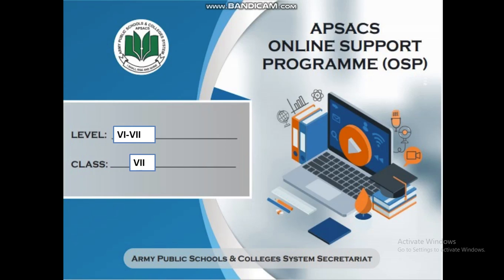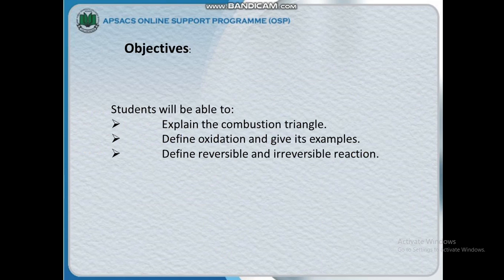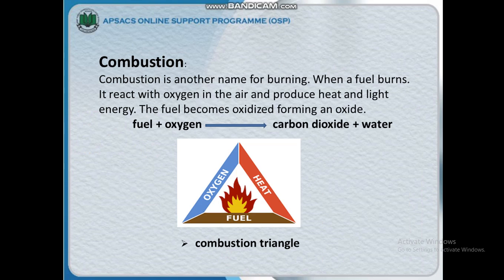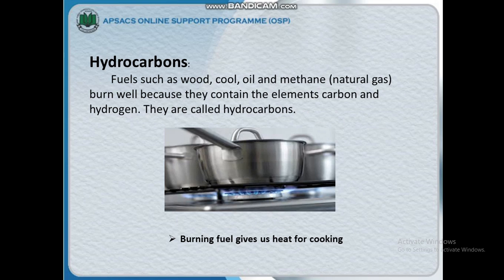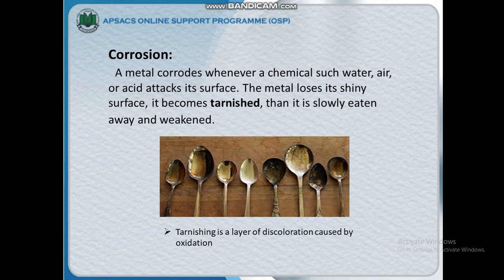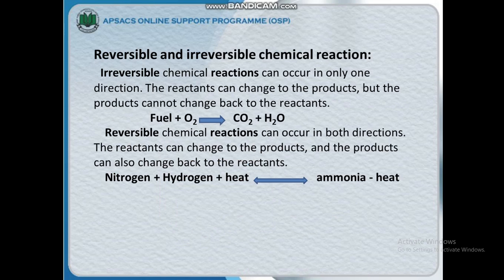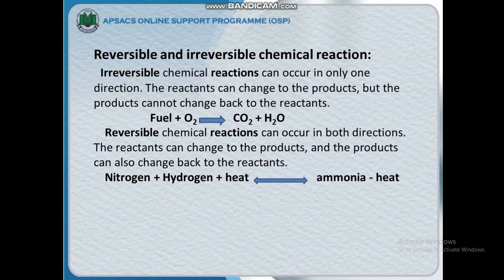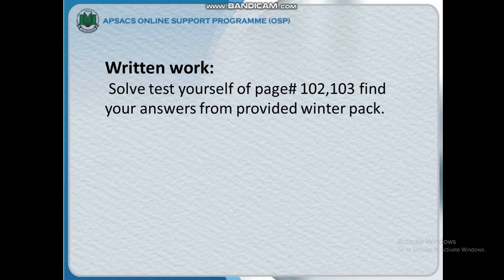Oxidation (Science)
New Secoundry Science Page# 101-103